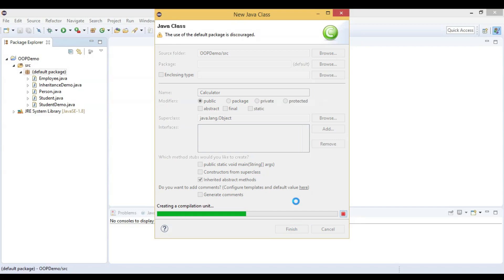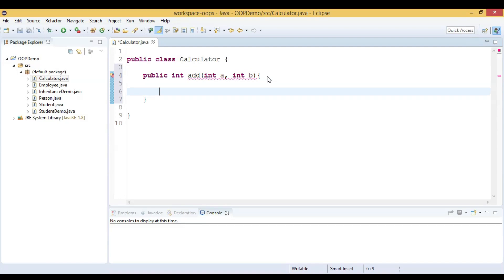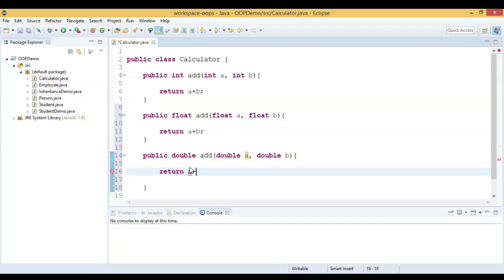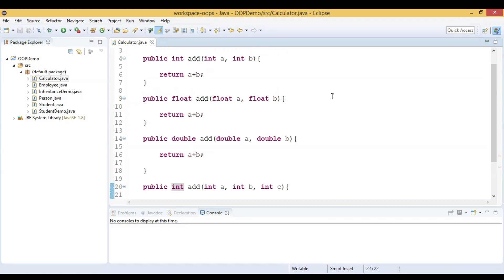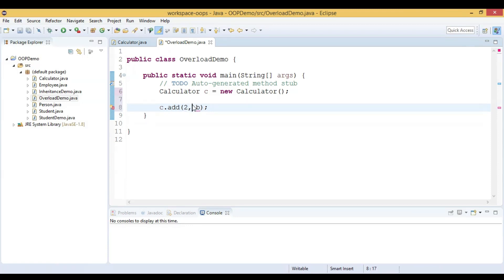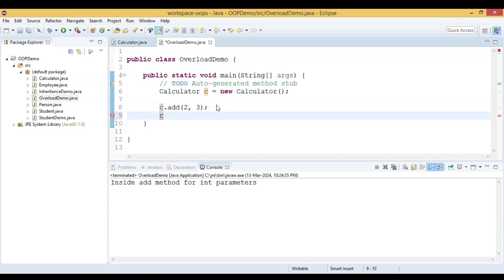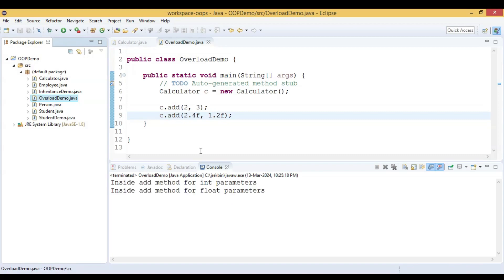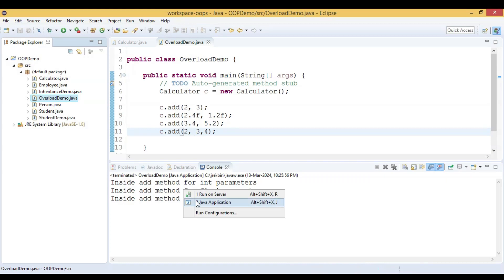05 - Method overloading-Java for beginners | Javacharya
This video is about method overloading in Java